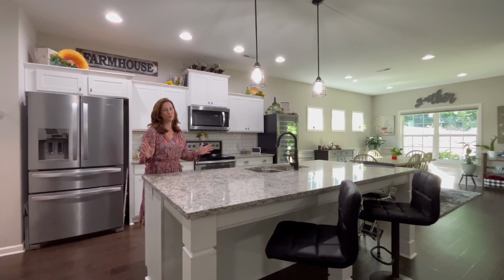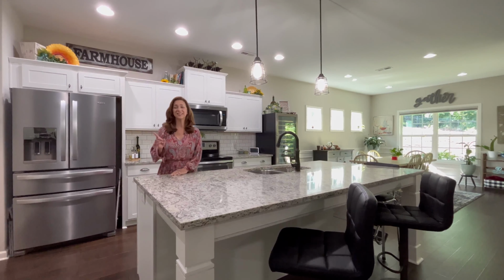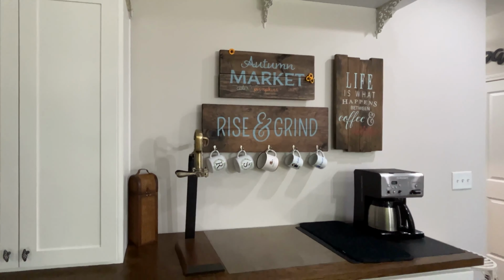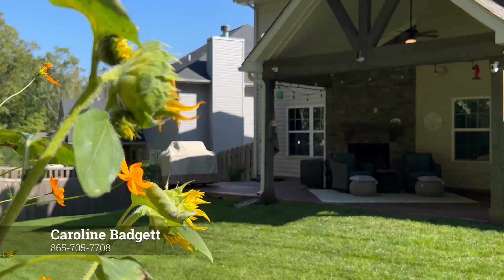3365 Flagstaff Ln, Knoxville, TN 37931 Caroline Badgett